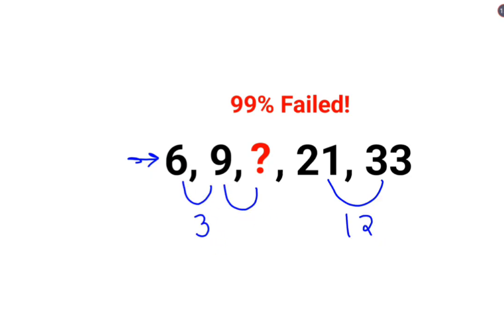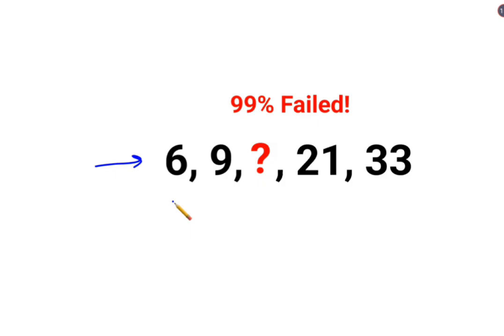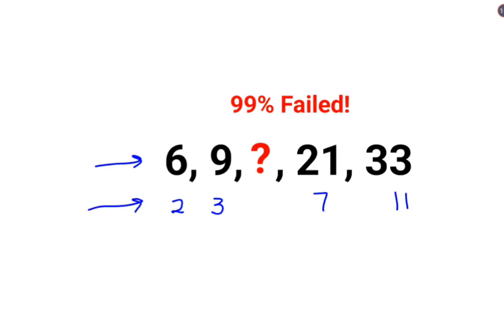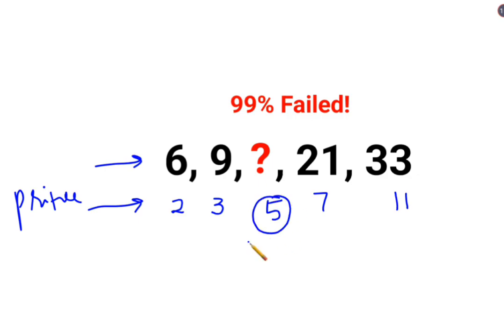6, 9, ?, 21, 33. 99% failed to get it! Comment your answers!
6, 9, ?, 21, 33. 99% failed to get it! Comment your answers!
find genius find genius Comment your answers!